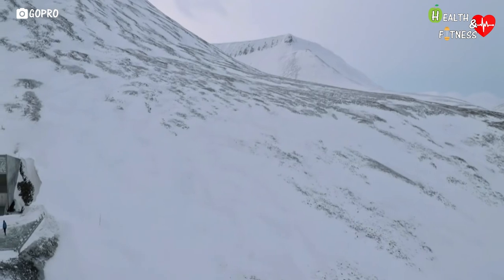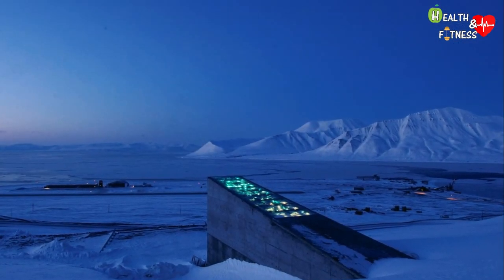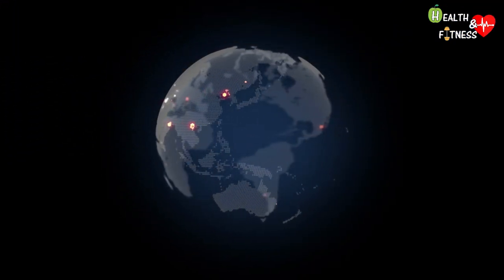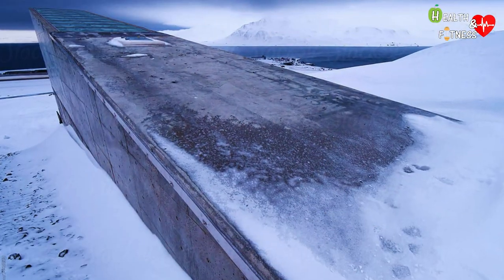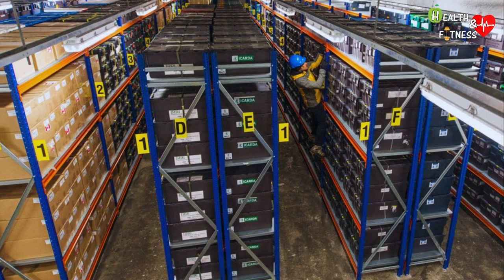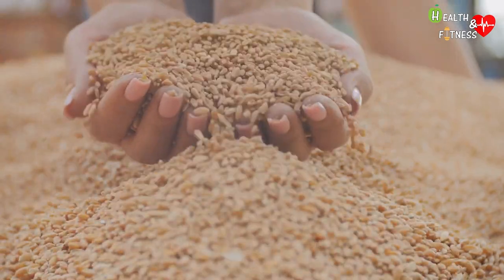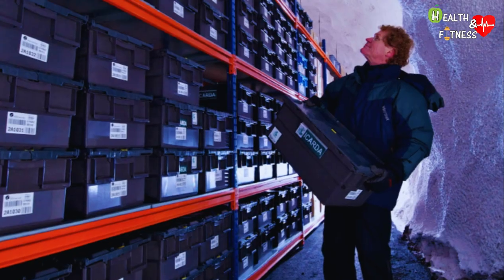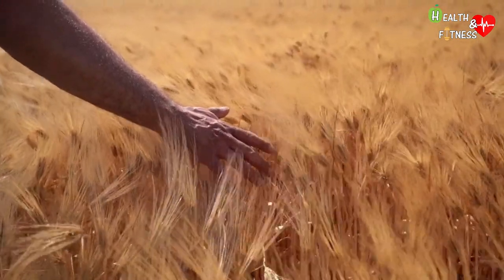Global Seed Vault Svalbard: seeds storage in Antarctica -Most cold and mysterious place in the world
In this video we will talk about the Global Seed Vault, a sort of huge safety deposit box that holds the largest collection in the world of agricultural biodiversity, representing over 13,000 years of agricultural history.

00:00 - Global Seed Vault
00:33 - Where is the Global Seed Vault located?
01:12 - How did the idea of building the Global Seed Vault come about?
02:03 - Geographical position and presentation of the structure
03:44 - What is inside the Global Seed Vault?
04:08 - Procedure and Management

🙏Sorry for my school English, (I am of Italian nationality) I will probably make some grammatical errors.